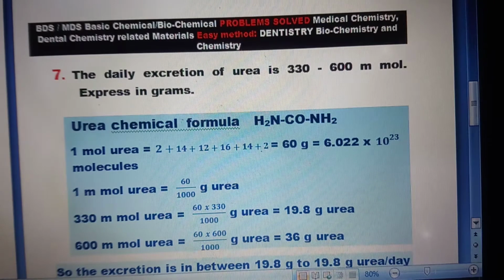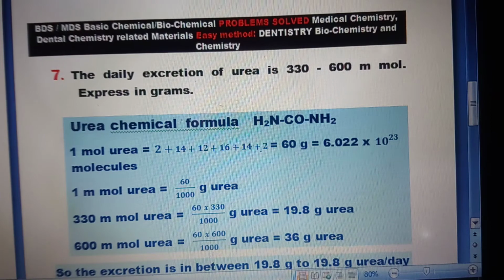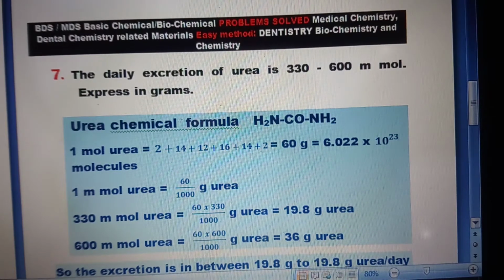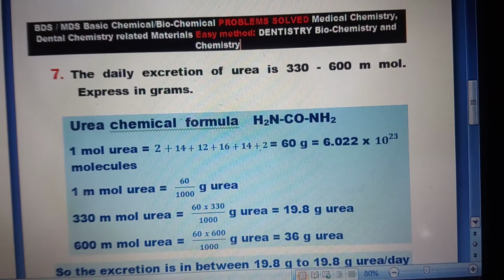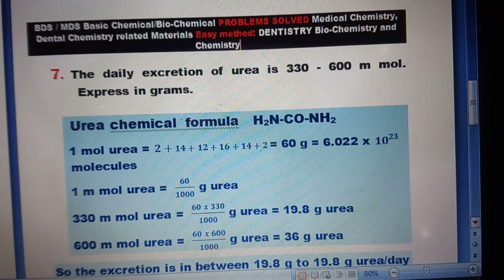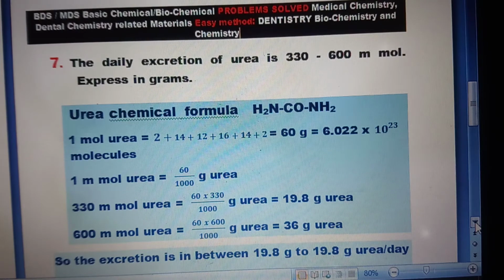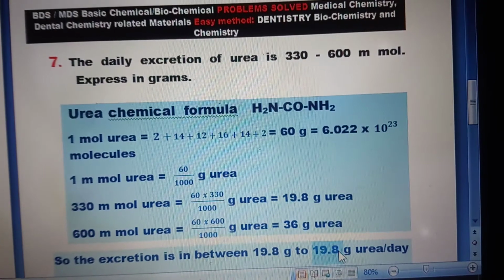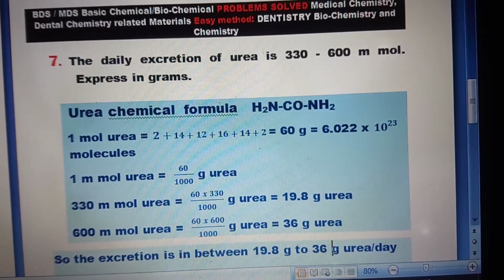Q 7.BDS / MDS Basic Chemical/Bio-Chemical PROBLEMS SOLVED Medical Chemistry, BDS Dental Chemistry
Q7.BDS / MDS Basic Chemical/Bio-Chemical PROBLEMS SOLVED
Medical Chemistry, BDS/MDS Dental Chemistry related Materials
Easy method: DENTISTRY Essentials of Bio-Chemistry and Chemistry

Question 7.
7. The daily excretion of urea is 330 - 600 m mol. Express in grams.

  Urea chemical  formula   H2N-CO-NH2
 1 mol urea = 2+14+12+16+14+2 = 60 g = 6.022 x 〖10〗^23 molecules
 1 m mol urea =  60/1000 g urea
 330 m mol urea =  (60 x 330)/1000 g urea = 19.8 g urea
 600 m mol urea =  (60 x 600)/1000 g urea = 36 g urea
So the excretion is in between 19.8 g to 36 g urea/day